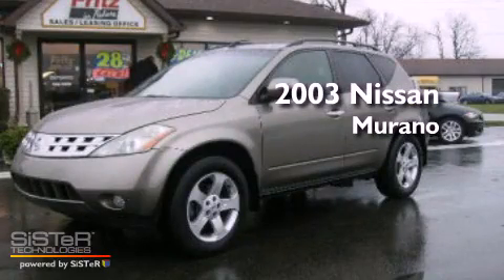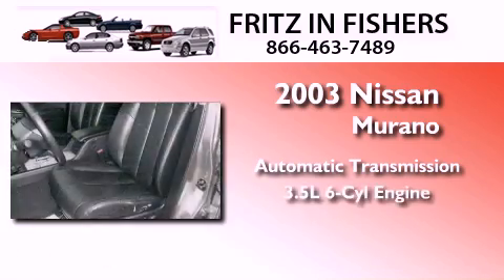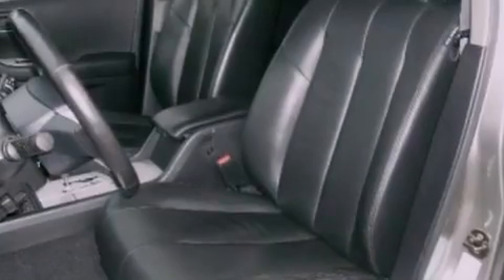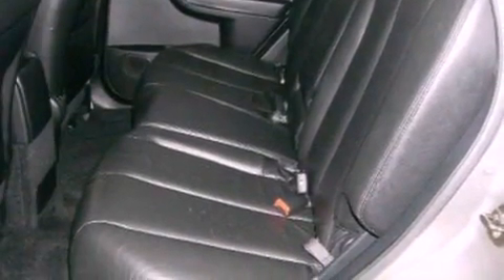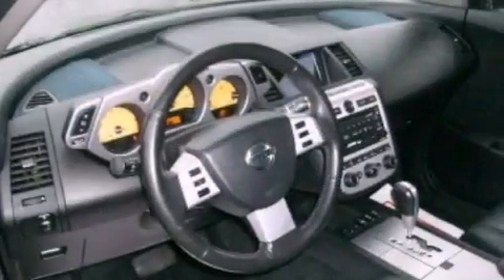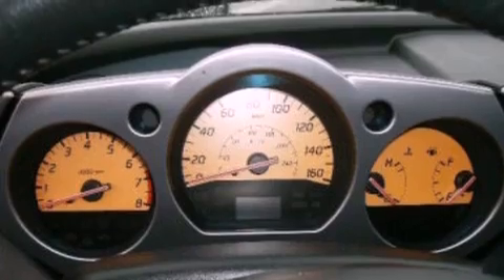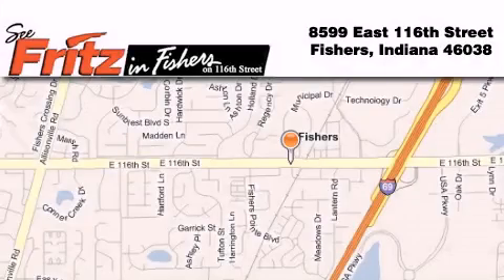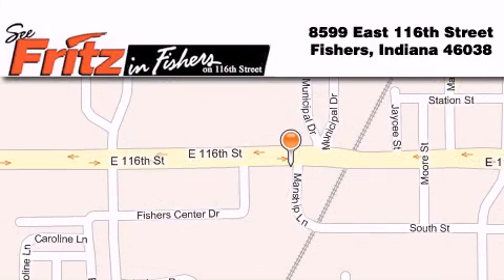2003 Nissan Murano Noblesville IN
Year : 2003
 Make : Nissan
 Model : Murano
 Engine : 3.5L V6 24V MPFI DOHC
 Trans . : Automatic CVT
 Exterior : Bronze
 Miles : 195,864
 Interior : Charcoal
 Stock : 9992